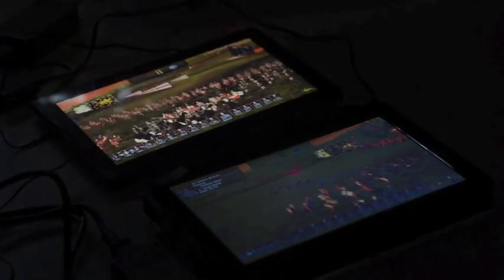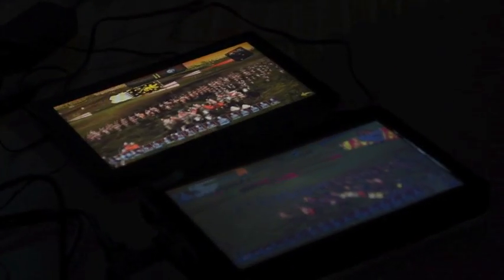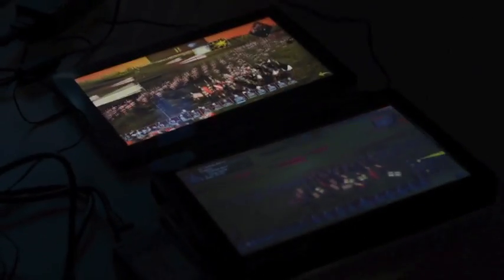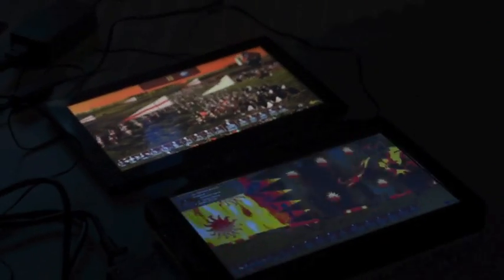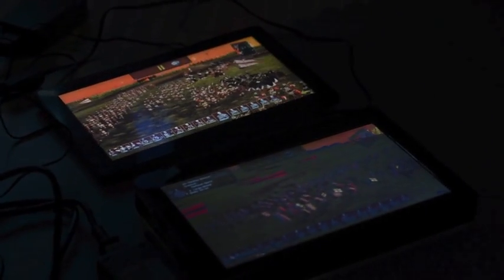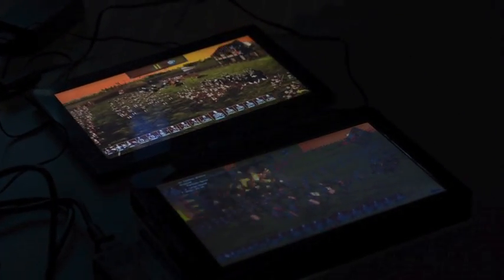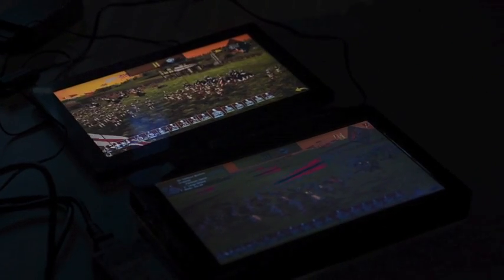NVIDIA Kal-El GPU Performance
NVIDIA's Kal-El (top) vs. NVIDIA Tegra 2 (bottom) 3D GPU Performance